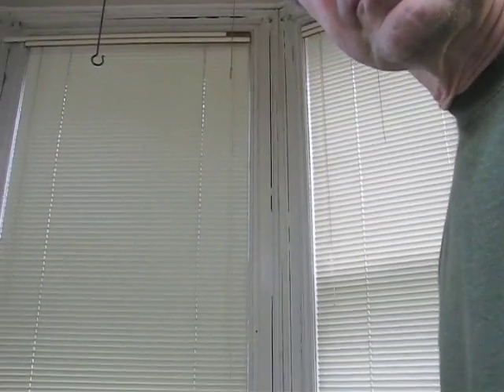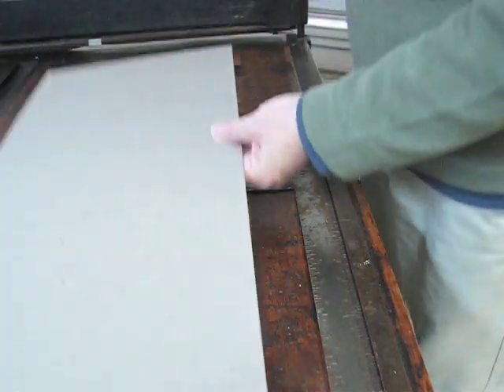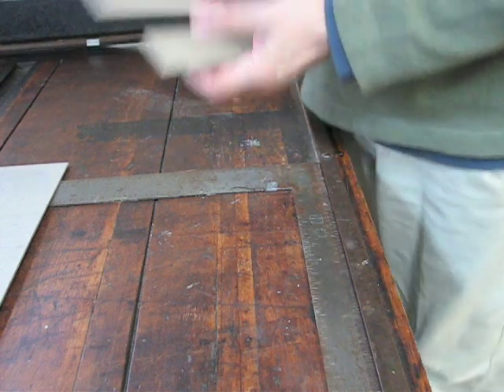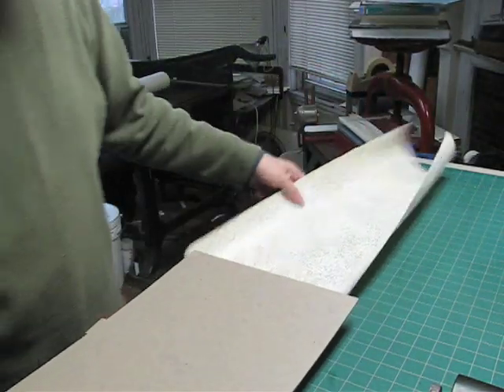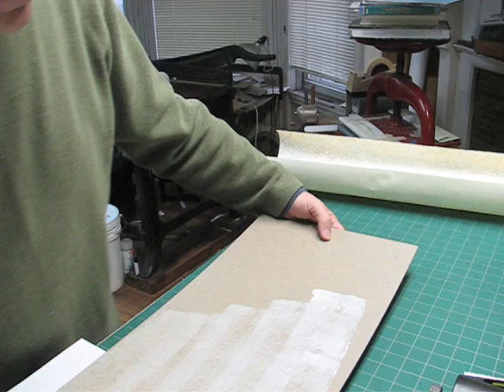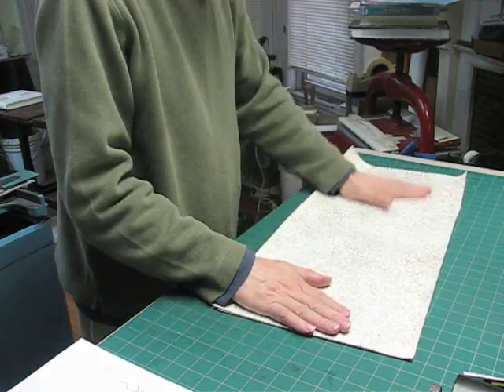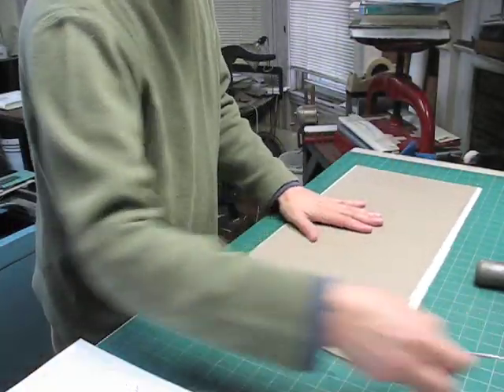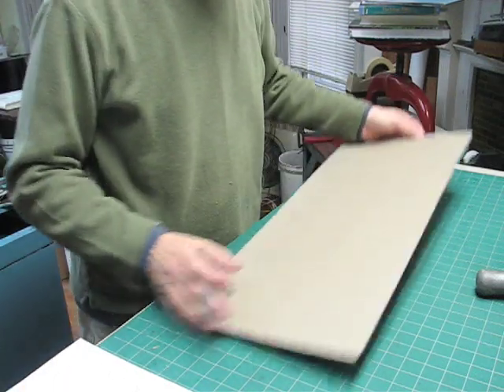Making a Slipcase Pt1 - Cutting and lining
Here's a quick way to make a sturdy slipcase, the video is in 4 parts (largely due to the size limits  of YouTube) from cutting the board to finish.  Part 1 is cutting and lining. Most of my innovations are in the process of covering the case, Part 3. Hope you find the technique useful.